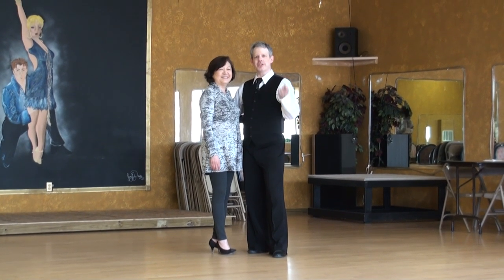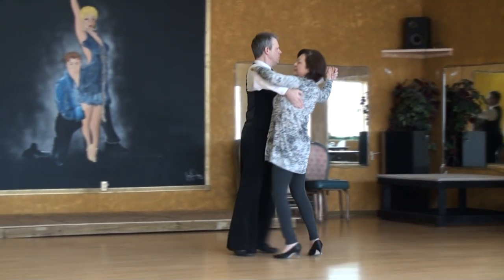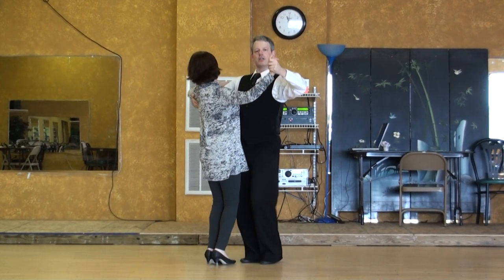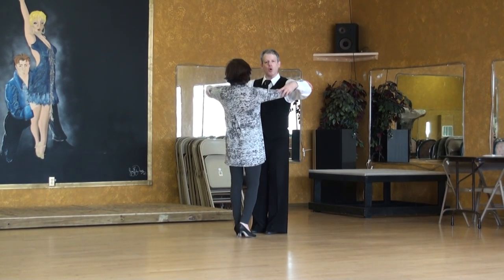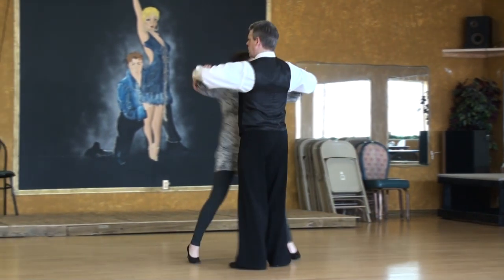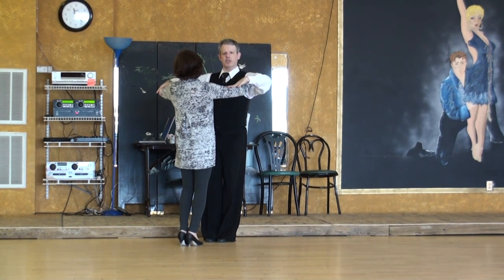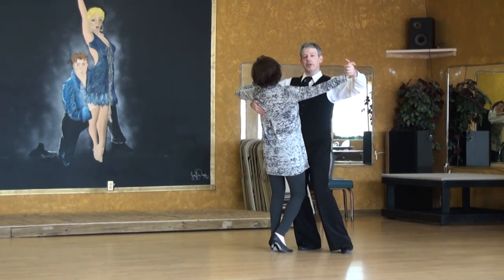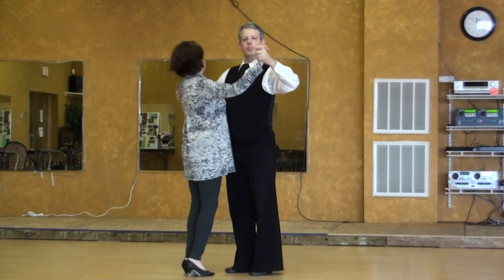Viennese Waltz Reverse Turn with Inside Turn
Viennese Waltz Steps: Reverse Turn with Inside Turn, Natural Turn with Outside Turn

Track title: Friend of Mine
License Type: Standard License
Composer: Ori Vidislavski (ACUM (IPI#: 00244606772))
Publisher:Lynne Publishing (PRS - CAE#: 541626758)